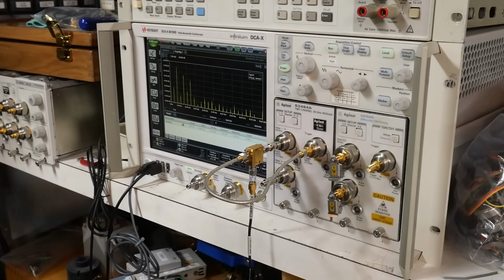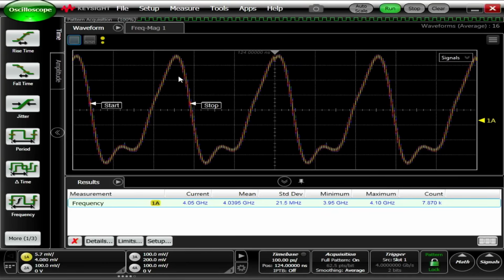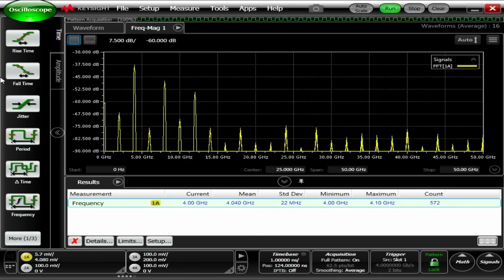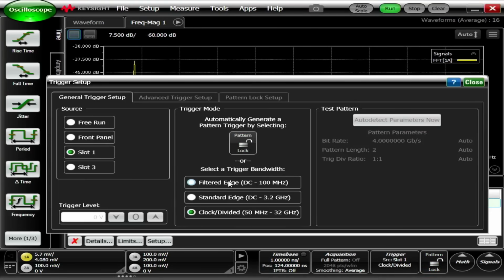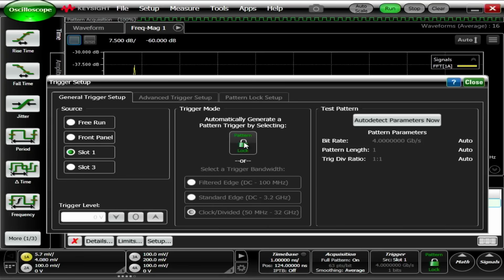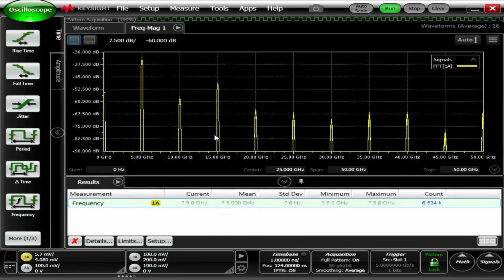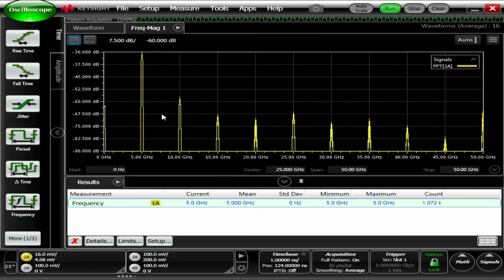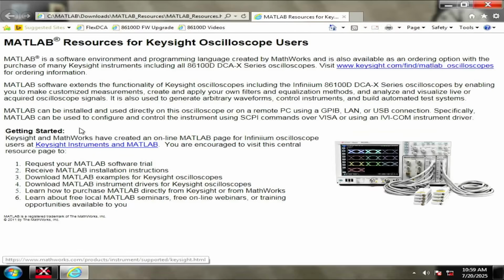#2297 DCA-X 50GHz Spectrum Analyzer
Episode 2294